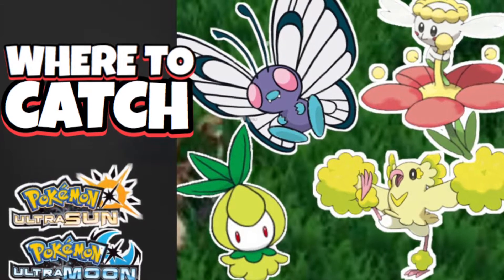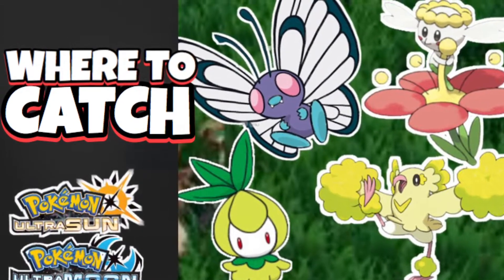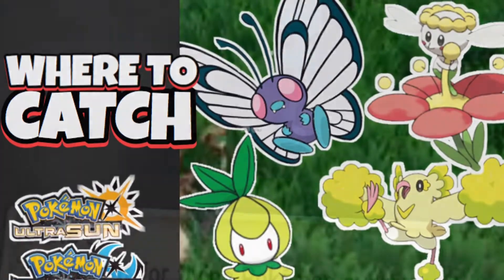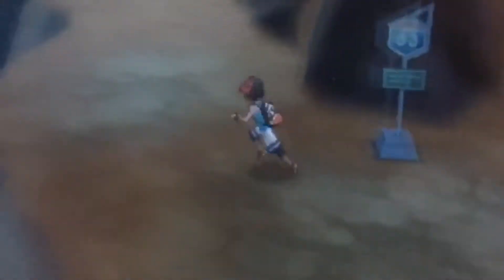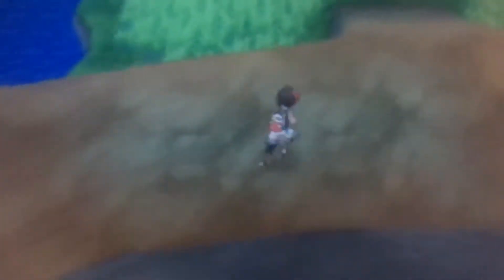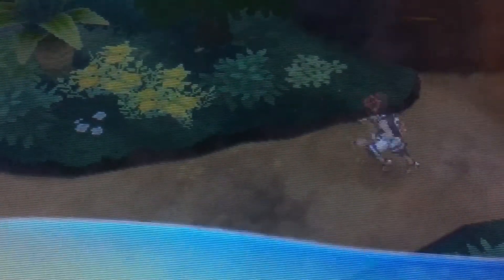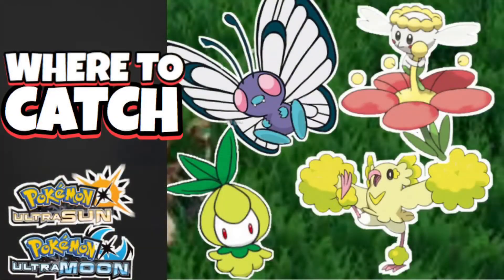Where to catch Butterfree,Flabebe,Oricorio,Petilil in Pokemon Ultra sun and Pokémon Ultra Moon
Where to catch Butterfree
Where to catch flabebe
Where to catch oricorio
Where to catch petilil